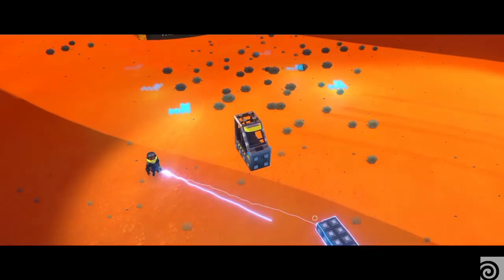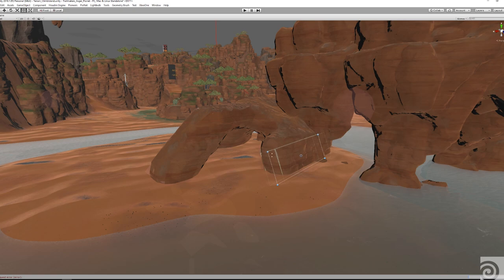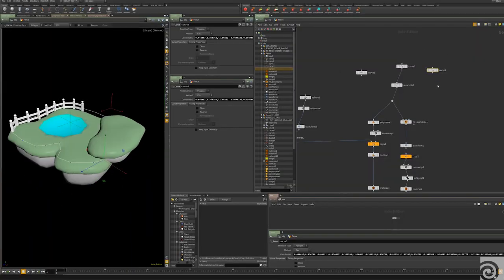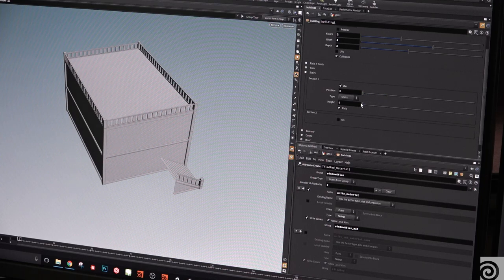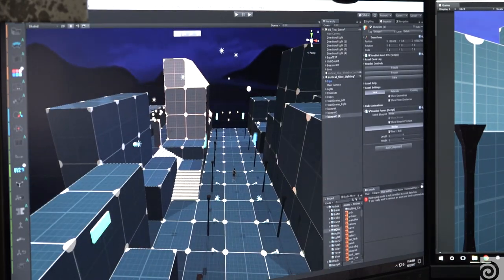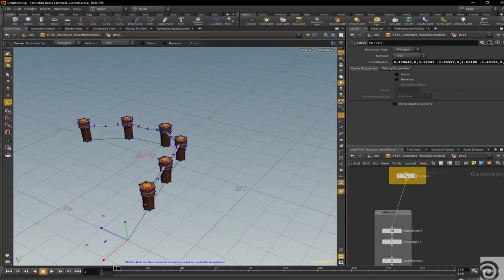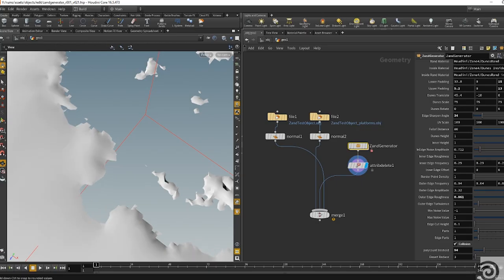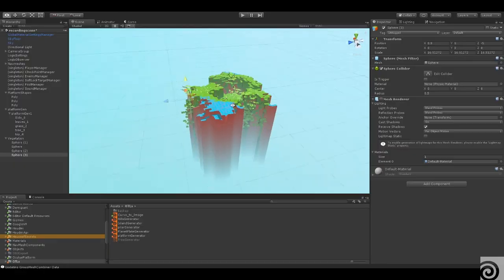Creating Indie Game Worlds | Houdini Connect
More and more indie game developers are using Houdini to build big game worlds as quickly and efficiently as possible. Learn how five different indie studios from all over the world are using the power of procedural workflows to build their imaginative and vast game environments.